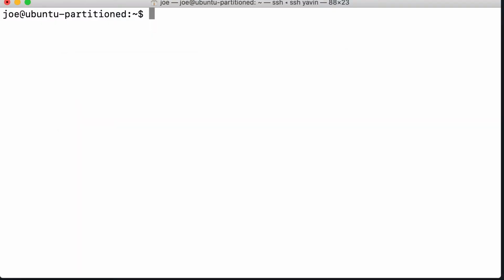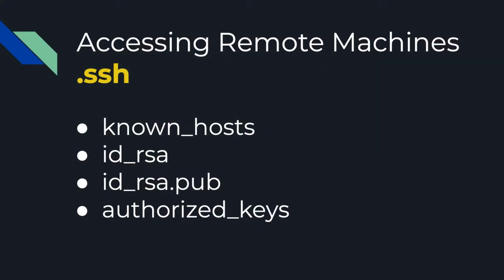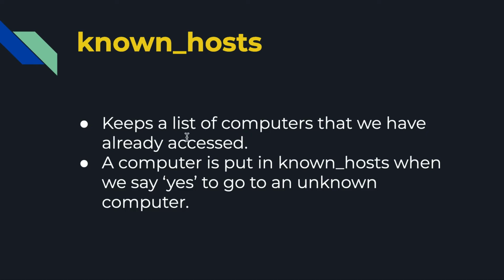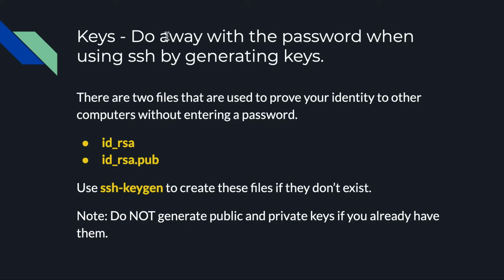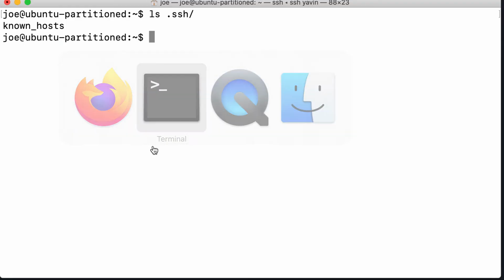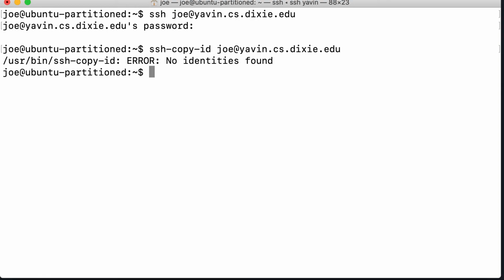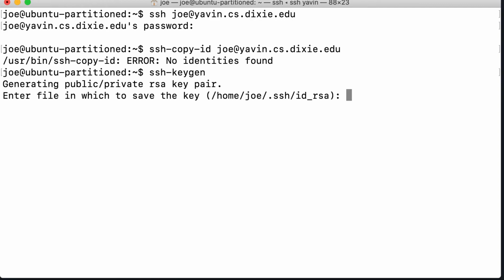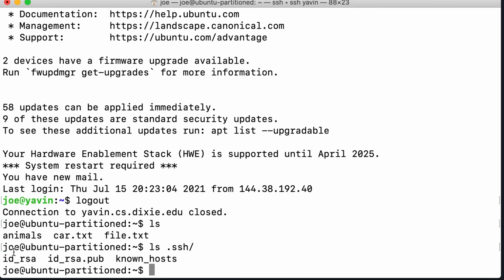Linux: Keys for ssh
Passwordless ssh using keys.